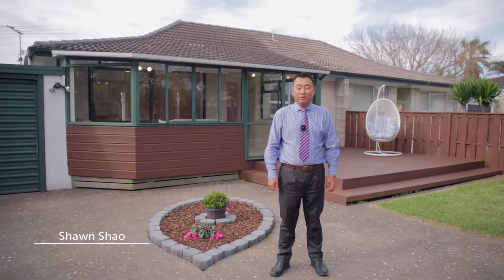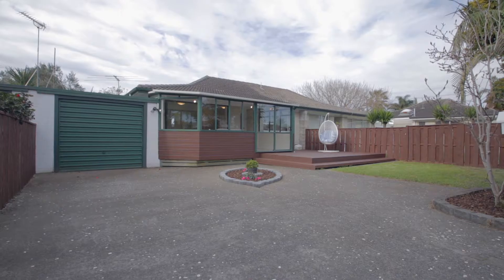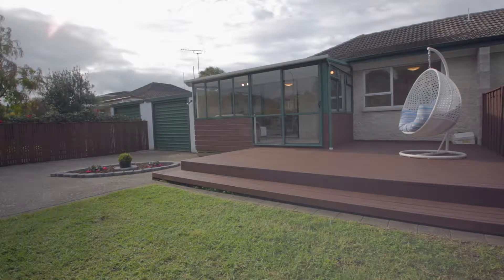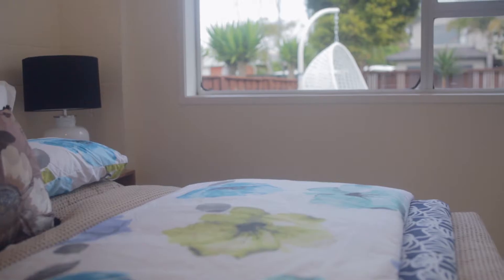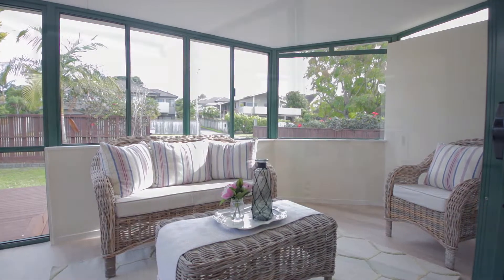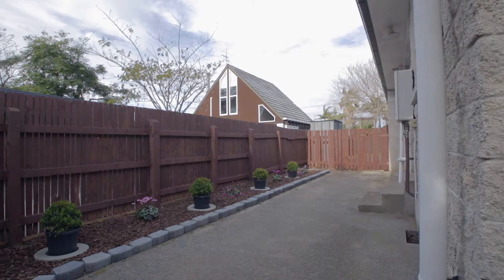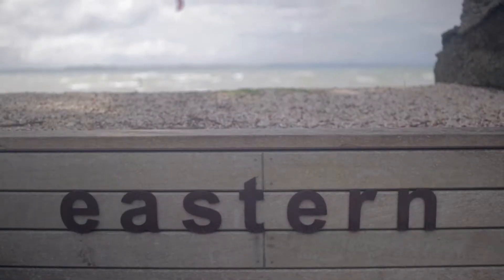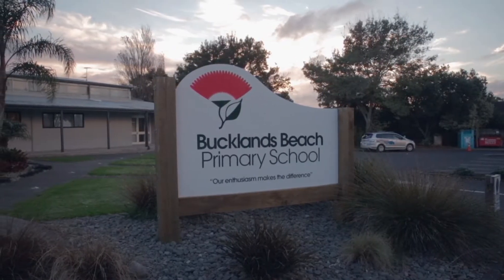33c McCrystal Ave